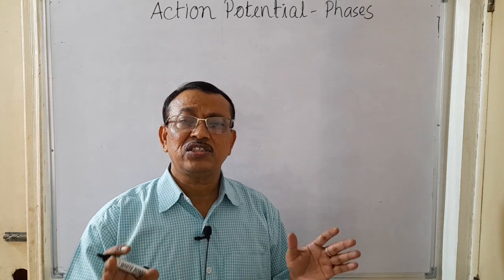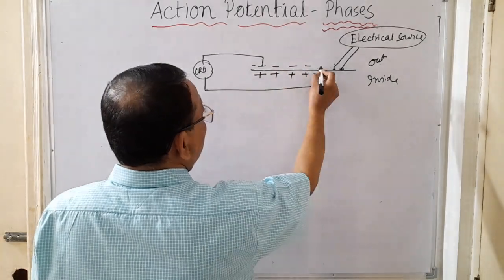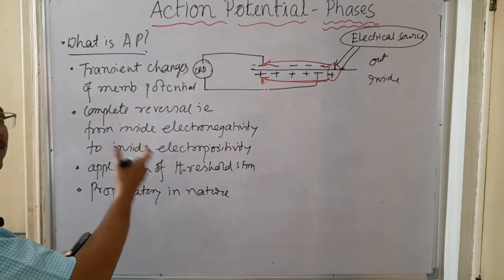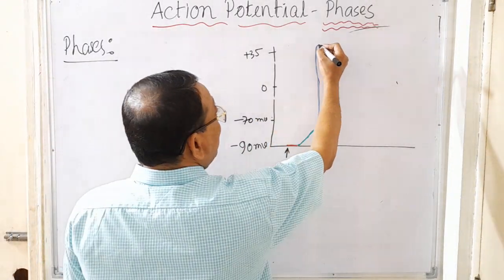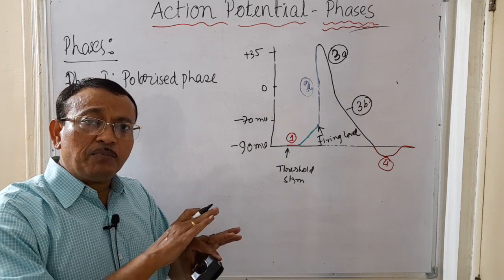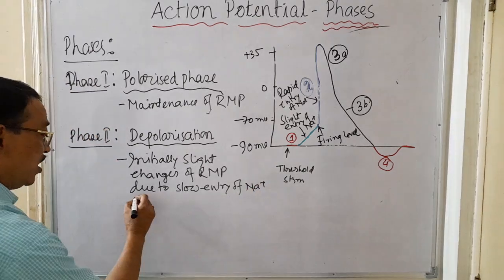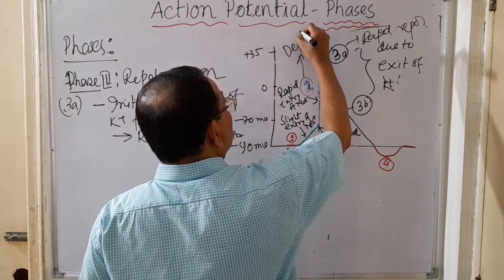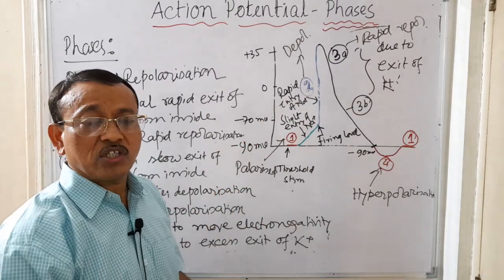Action Potential : Phases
ACTION POTENTIAL (AP) - Phases  : Physiology  students under MBBS , BDS and Allied Health Sciences curriculum.
• Definition : In response to a stimulus of threshold intensity there is transient change in potential difference across the cell membrane (inside electronegative and outside electropositive) which when reaches to a critical level, produces a electrical signal that can be propagated beyond it’s site of origin. This transient change of membrane potential which is propagatory in nature is known as Action Potential (AP).
• The action potential is first initiated in 1st node of Ranvier in sensoy neuron and axon hillock in motor neurons. These areas are known as Trigger Zone due to high concentration of voltage gated  sodium and potassium channels.
• Phases: Though the phases of the action potential vary from tissue to tissue, but the basic sequences of changes are almost similar. In case of nerve and some other tissues AP is mediated in following phases .
1. Polarized stage (Resting phase) : under resting condition inside of the nerve fiber is electronegative in respect to the outside and the value of this potential difference (RMP) is -90 mv.
 2.  Depolarization :When a stimulus of threshold intensity is applied, after a brief time lag (latent period) inside electro negativity is decreased slowly at the initial half. When the inside electro negativity decreases to a value of approximately -65 to -70 mv (which is known as firing level) there is sudden and abrupt fall of electro negativity inside which ultimately reaches to ‘zero’ and finally overshoots to reach electropositivity inside with the value of +35 mv. This reversal of electro negativity inside to electropositivity in response to stimulus of threshold intensity is known as depolarization.
3. Repolarisation : Immediately after depolarization the electro negativity inside the membrane is reappeared initially in rapid rate followed by slow rate. The sudden abrupt and steep rise of electroposivity inside followed by steep fall of electropositivity inside is known as Spike potential whereas the reestablishment of electronegativity inside is called as repolarisation which occurs in two phases - initial rapid phase followed by slow phase. The initial rapid phase is known as rapid repolarisation and late slow phase is known as after depolarization or negative after potential.
4.   Hyperpolarisation (after hyperpolarisation or positive after potential) : At the end of repolarisation the re-establishment of inside electronegativity is not stopped at it’s resting level, rather the electronegativity inside the membrane is further increased below it’s resting level (i.e. RMP) which finally regained after some time. This phase in which electronegativity inside the membrane is further increased beyond RMP is known as Hyperpolarisation.

For further study you can refer to following books :
1. Textbook of Physiology for MBBS by A K Basak published by New Age International Pvt. Ltd. New Delhi.
2. Textbook of Physiology for BDS by A K Basak published by New Central Book Agency, Kolkata.
3. Physiology : Made Easy  by A K Basak published by New Central Book Agency, Kolkata